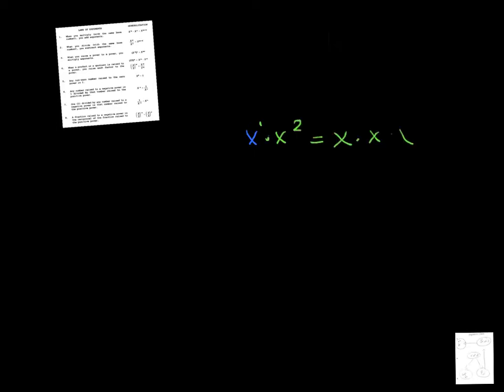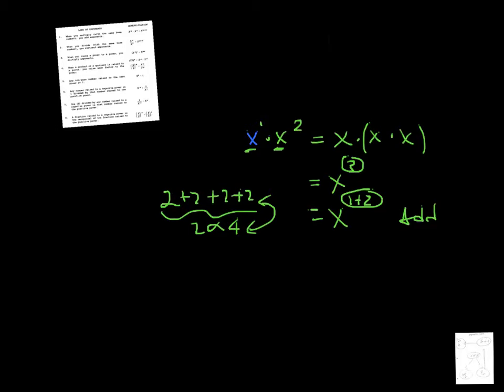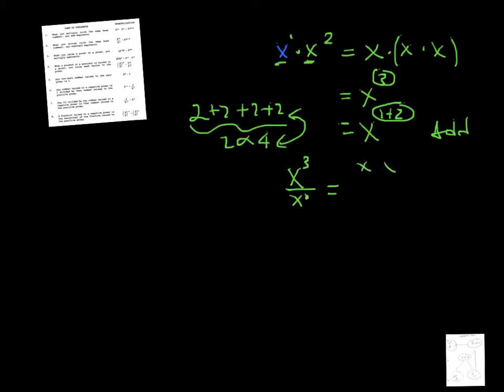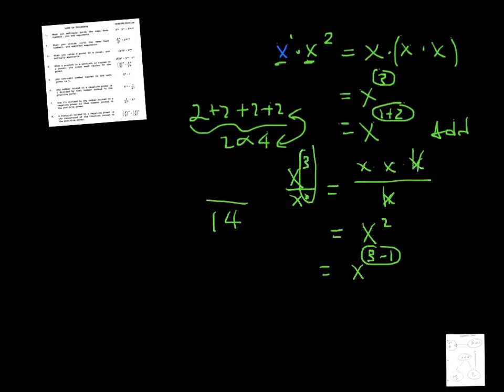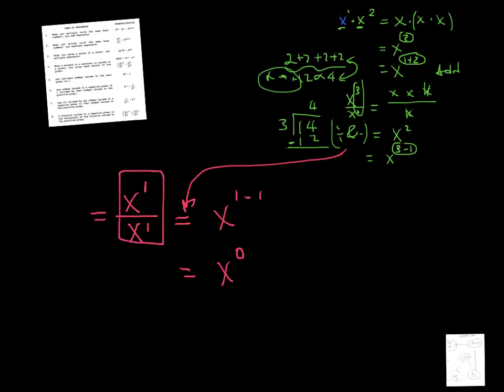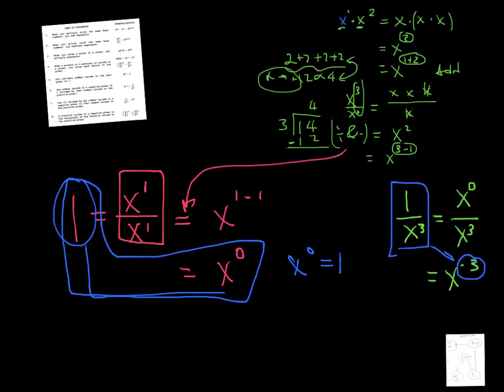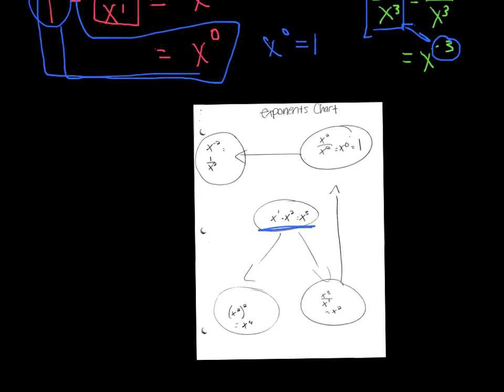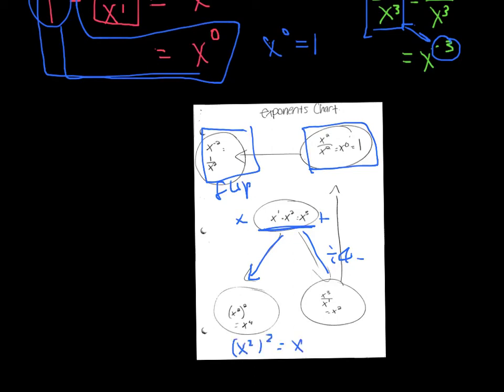Five rules for solving problems with exponents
Memorizing all the laws of exponents is too hard. Learn the five easy circles to shake the exponential test questions.